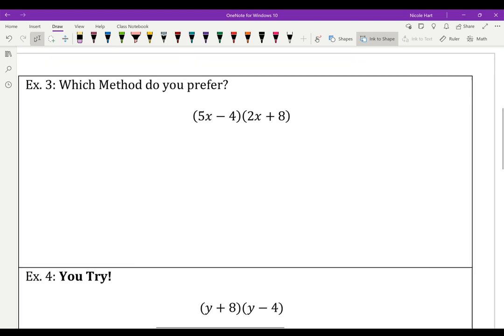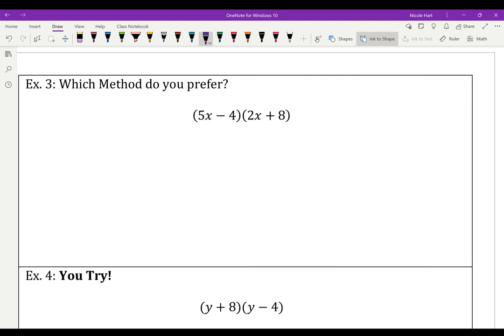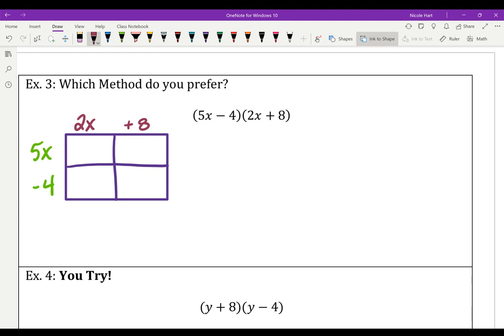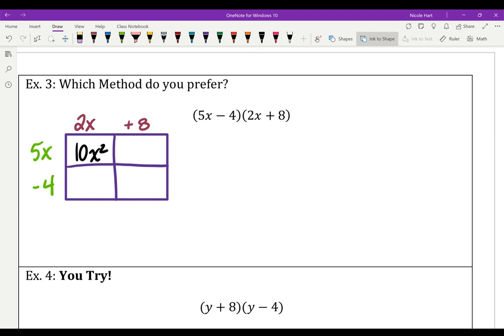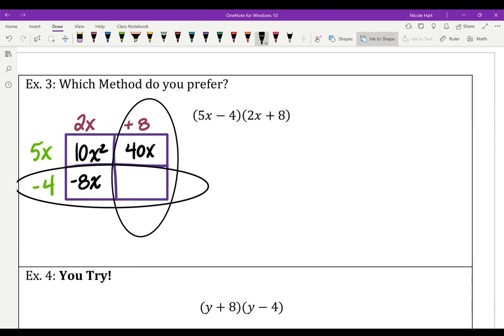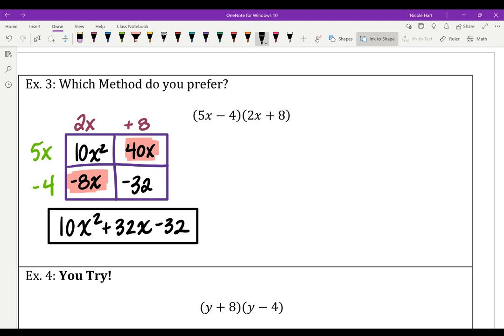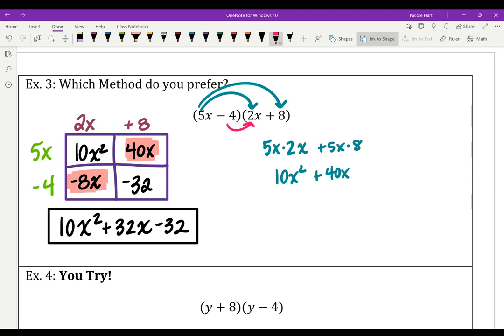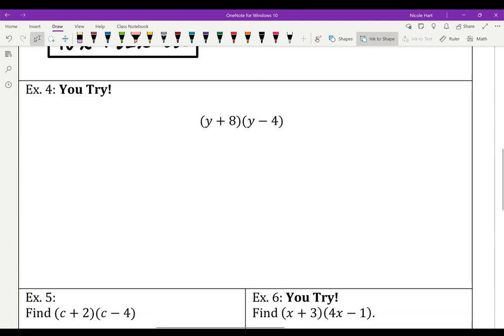6.3 Day 1: Multiplying Polynomials Pt 2